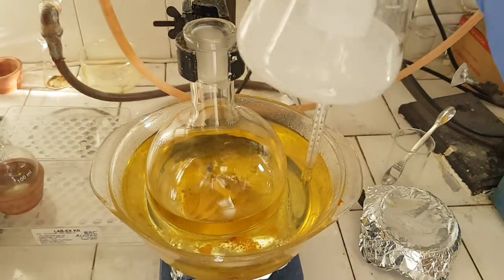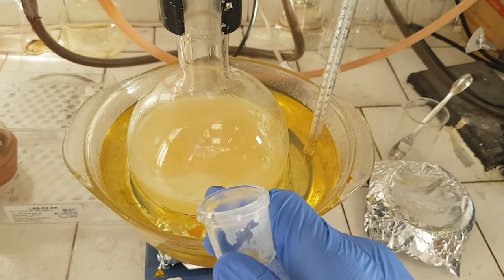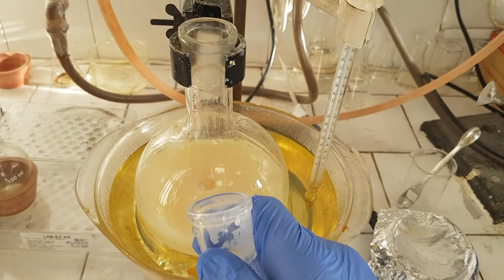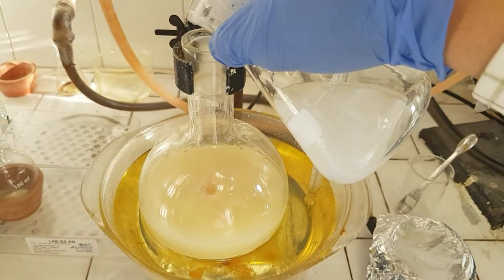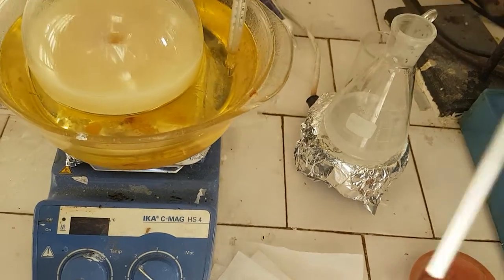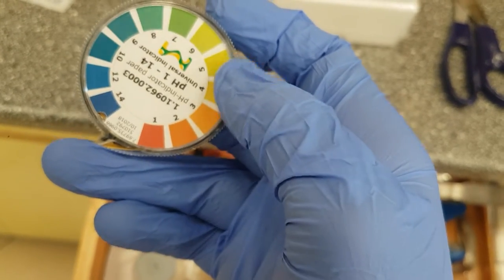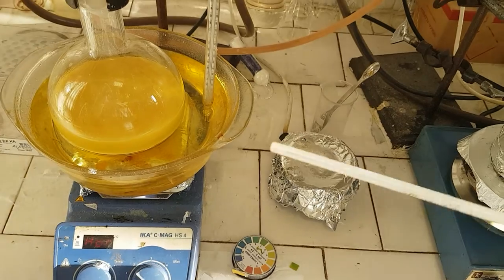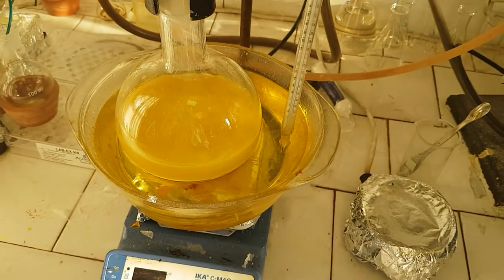Acid Base Neutralization Reactions Laboratory (Acid, Base, and pH)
To neutralize acids, a weak base is used. Bases have a bitter or astringent taste and a pH greater than 7. Common bases are sodium hydroxide, potassium hydroxide and ammonium hydroxide. Bases are neutralized by using a weak acid
Directed by: Ayoub NAJEM
P.h.D Chemistry in pharmaceutical science
Related questions:
How do you neutralize acid ?
What happens when an acid is neutralized?
How do you neutralize an acid and base?
What is meant by neutralization with example?
How much base is needed to neutralize an acid?